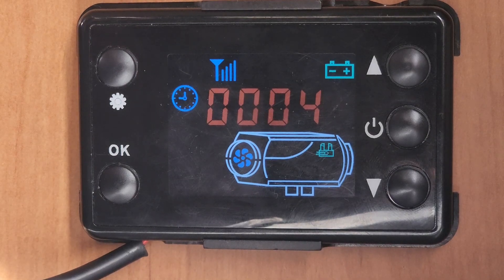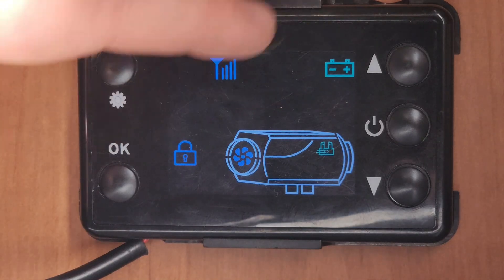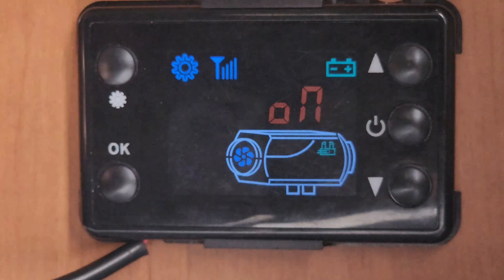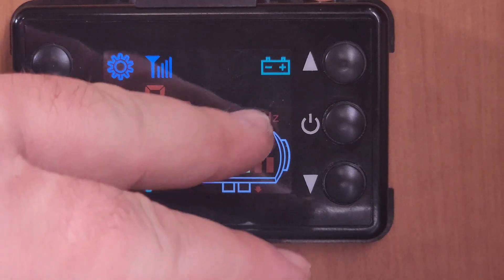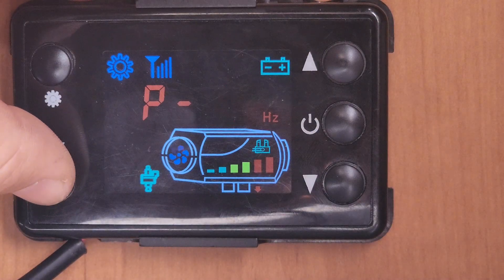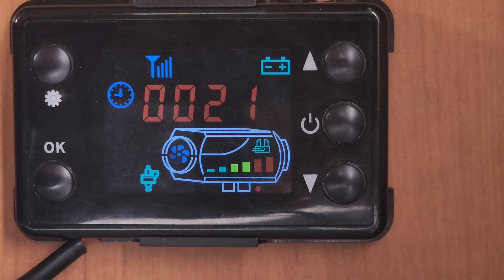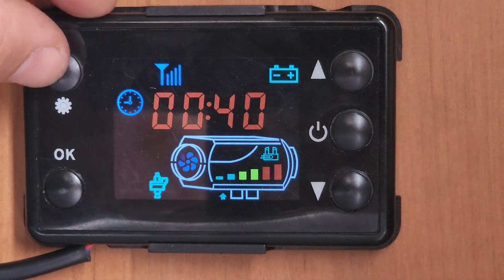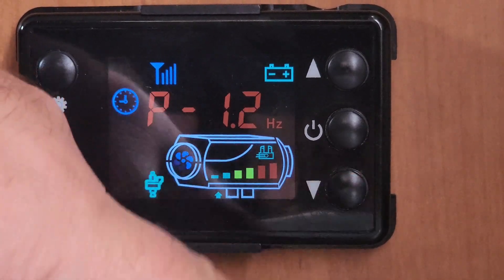Chinese diesel heater tuning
this is a 5kw Chinese diesel heater running on pump diesel.
in this video I will show you how to tune it, but please note your settings may differ depending on where you are and what altitude you are at, sea level vs alpine has different air density